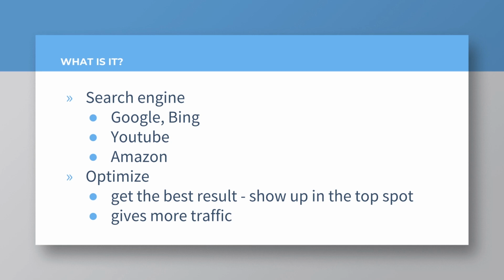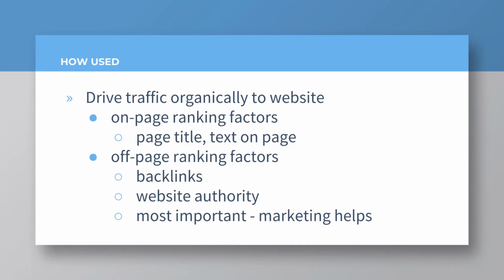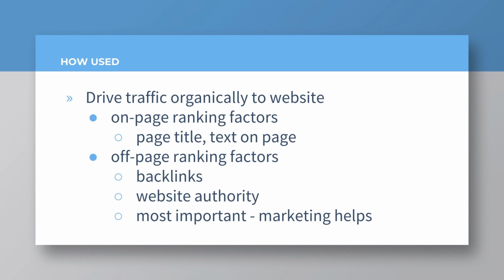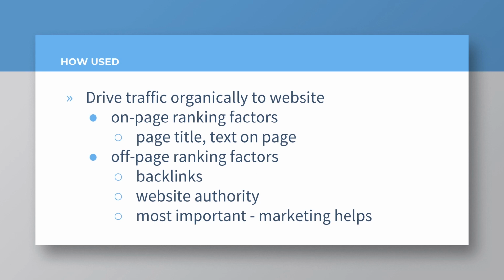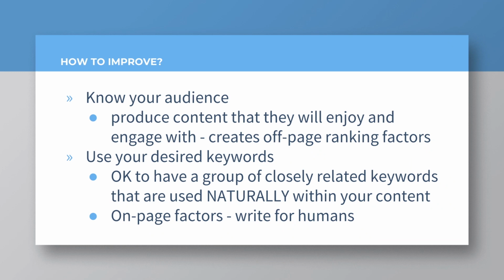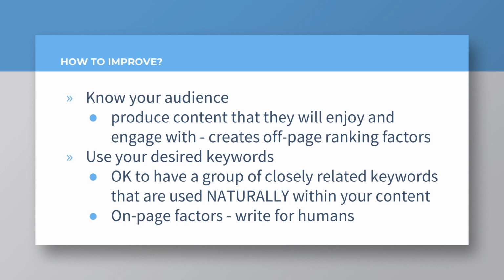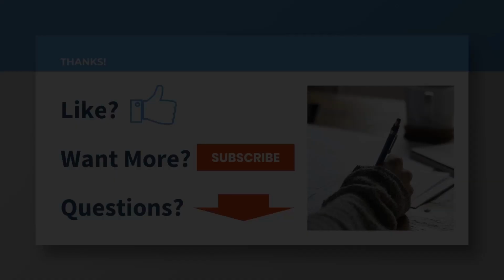Marketing 101: What Is Search Engine Optimization (SEO)?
In this video, I talk about search engine optimization and why it's important for your business if you want to drive traffic to it. I also talk about some of the pitfalls you need to look out for so you don't implement tactics that can get your site deindexed by Google.